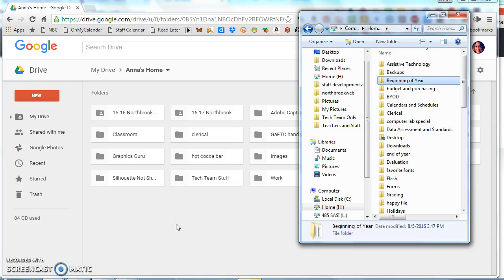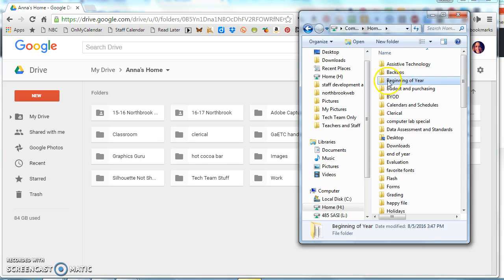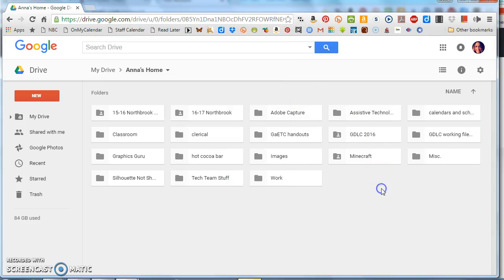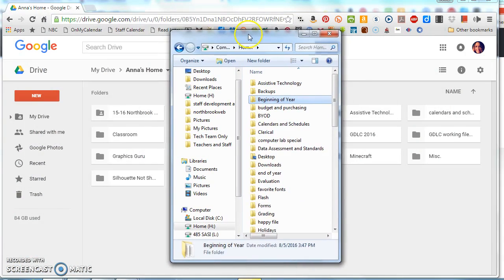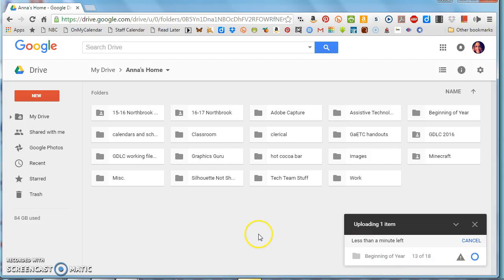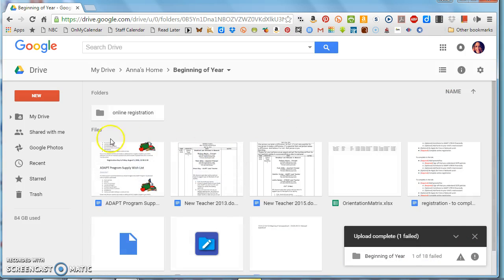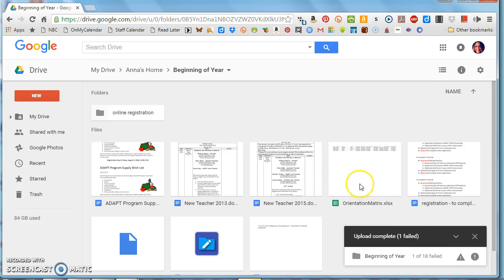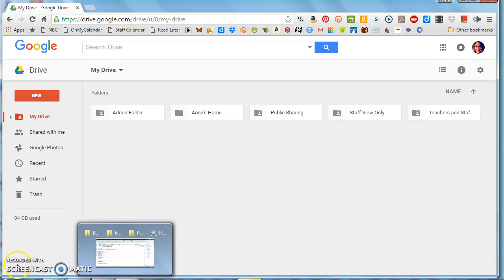Quickly Upload Files to Drive & auto convert them